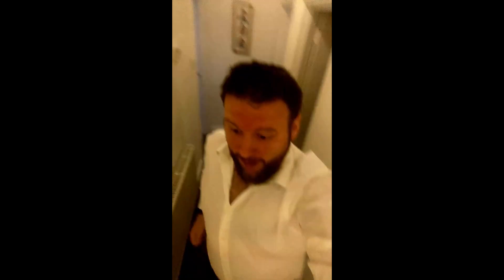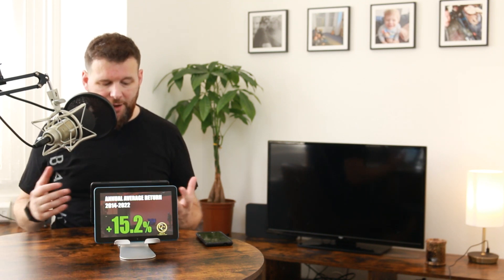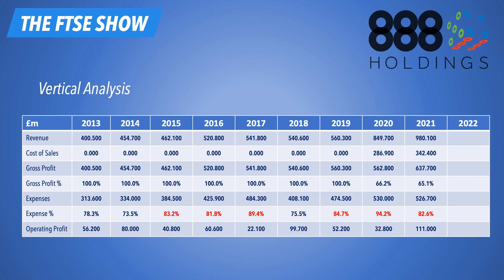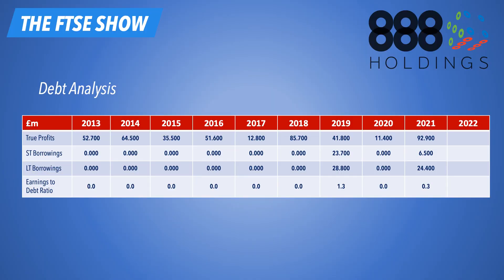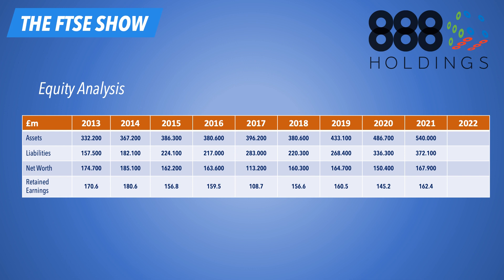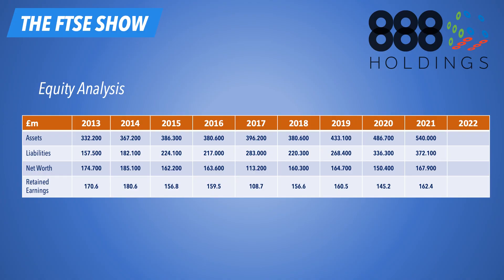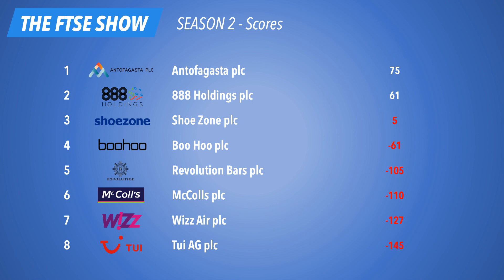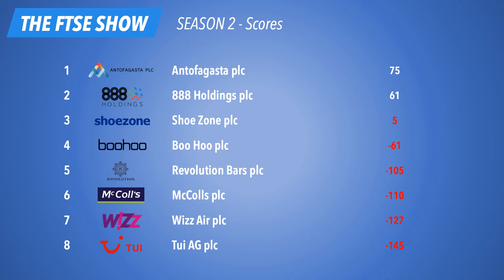THE FTSE SHOW 059 | 888 Holdings plc - Does the William Hill takeover make this stock a good play?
Want to know which stocks to buy in 2022?

In this week's episode we look into 888 plc and see whether the stock looks like a good long-term investment for today's price amid news they are buying William Hill for £2 billion later this month.

My Books

Listen to My UK Stock Podcast